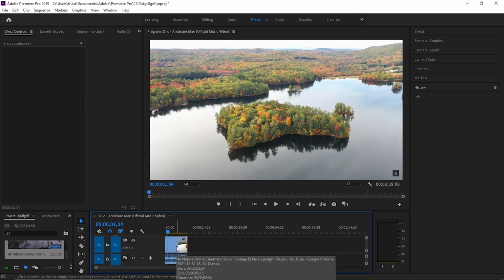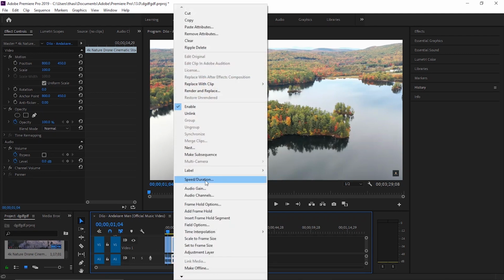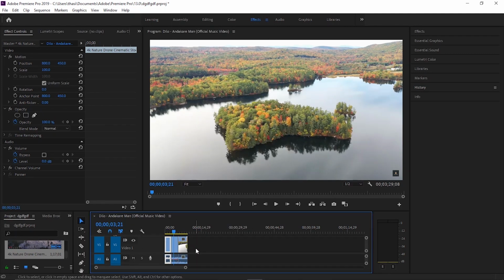How to Reverse Footage in Adobe Premiere Pro CC | How To REVERSE VIDEO In Premiere Pro | TCN EDITING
Hey friends😍-
  How to Reverse Footage in Adobe Premiere Pro CC

This video includes - How To REVERSE VIDEO In Premiere Pro

Chapters:
0:00 Introduction
0:26 Intro
0:36 Tutorial
1:31 Ending

Keywords - How to Reverse Footage in Adobe Premiere Pro CC , How To REVERSE VIDEO In Premiere Pro, reverse footage, revers video in premiere, tcn editing premiere pro
Background music👇🏻👇🏻